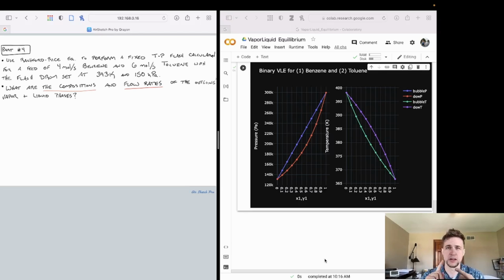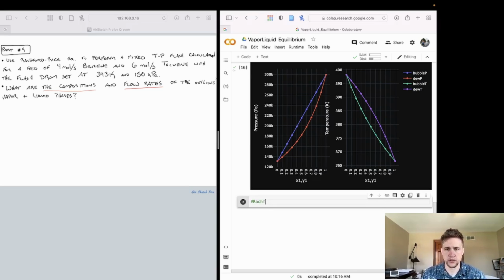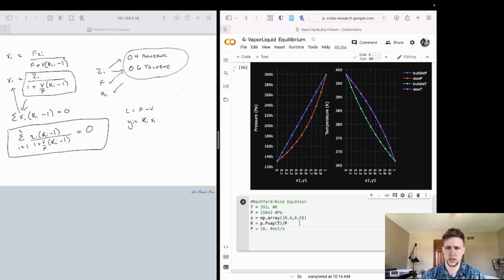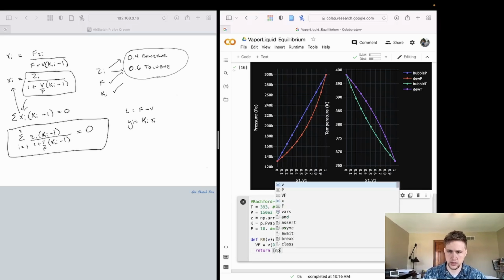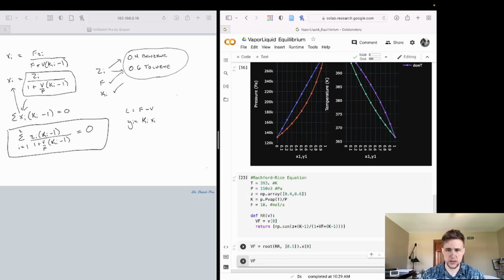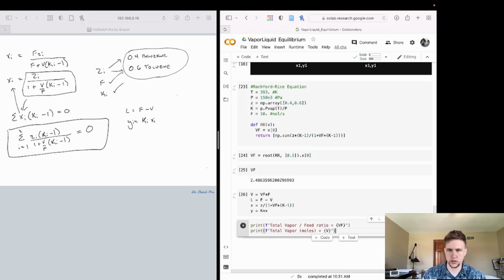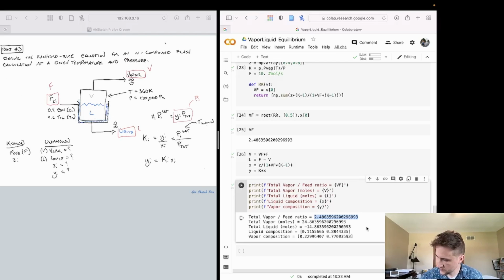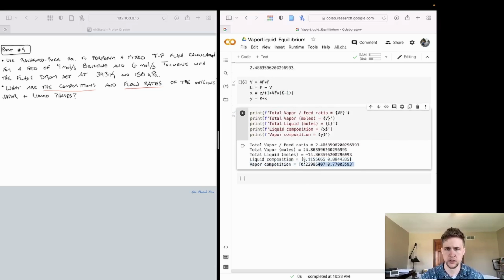Part 4 | Solving the Rachford Rice Equation for a Fixed T P Flash Calculation